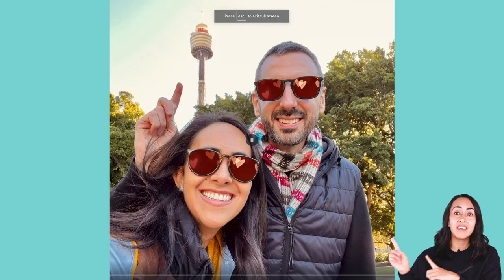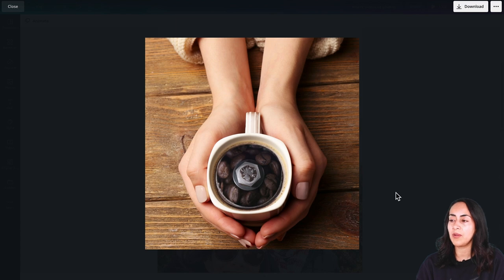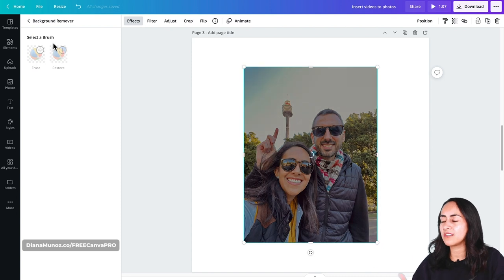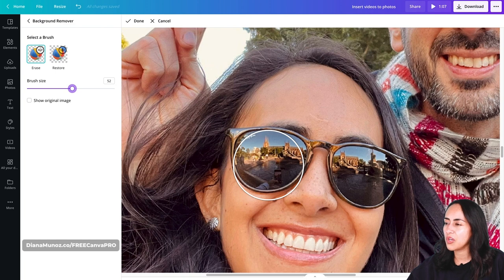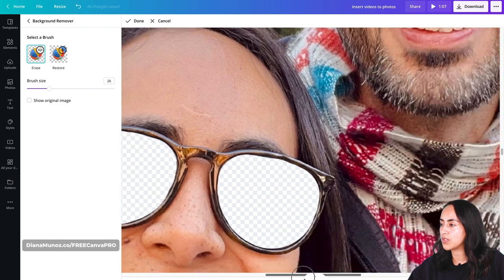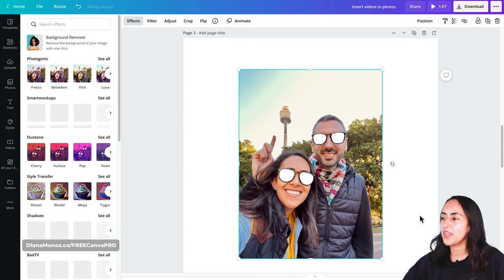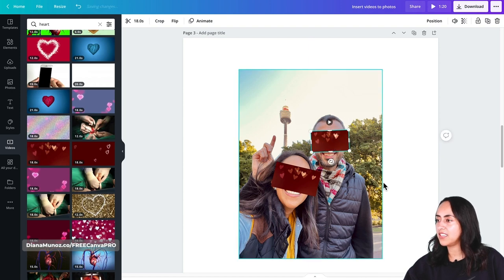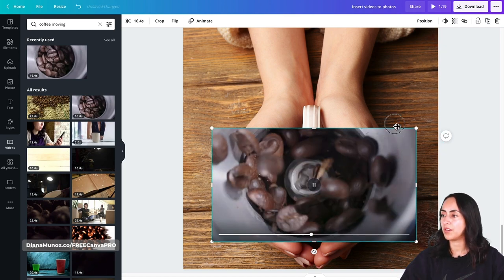What if your photos moved?😍 How to ADD VIDEOS to PHOTOS in Canva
Here's how to add videos to photos and create a super cool photo effect: what if your photos started moving, huh? In this tutorial, I'll show you how to easily achieve this photo effect using a Canva Pro feature. Plus, I'll also give you a  few tips and other creative ideas to play with. Ready to get a whole lot of WOW??? Check it out!

VIDEO CONTENT
00:00 Intro
00:56 What are we going to create today?
01:50 Let's edit our photo!
08:56 Other ideas to add videos to your photos!